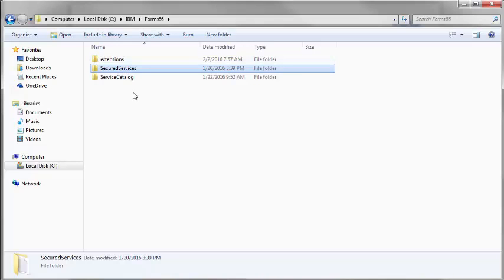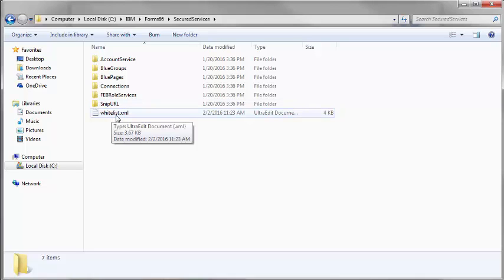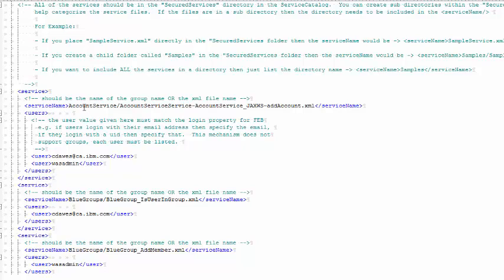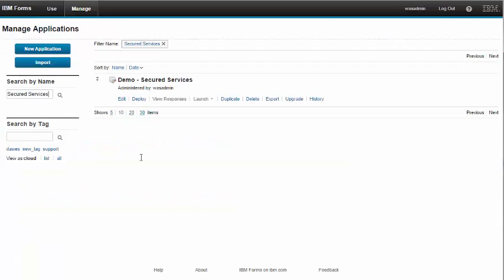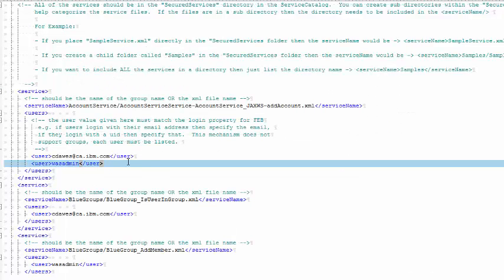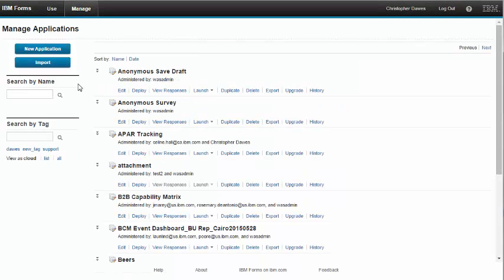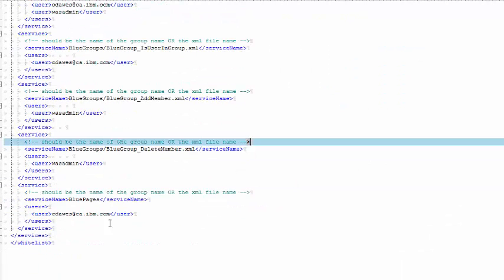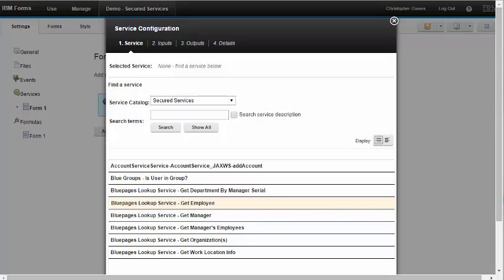CustomSecuredServices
A custom service catalog and group for IBM Forms Experience Builder that enables you to restrict access to the service description files contained within.  This video demonstrates how to install and configure the extension and demonstrates the behavior.